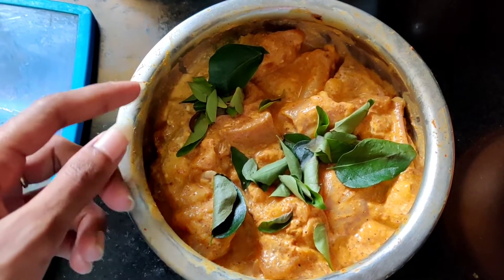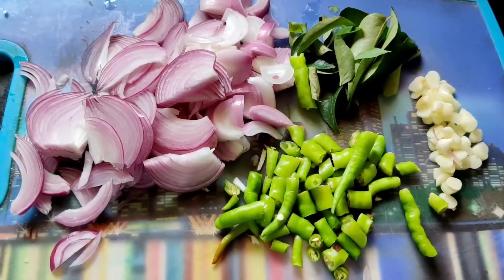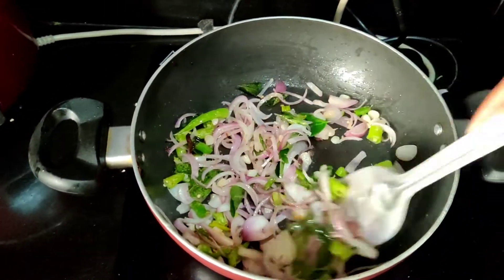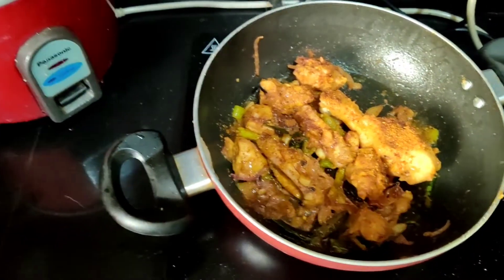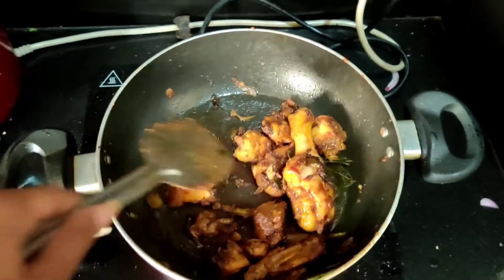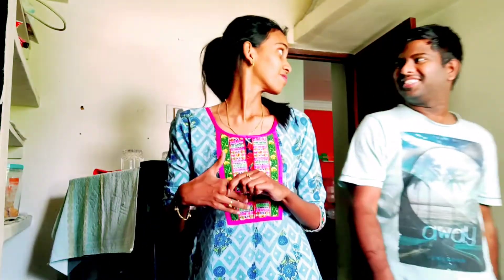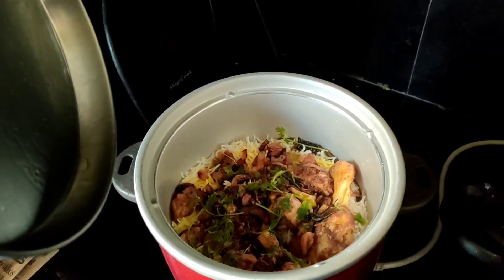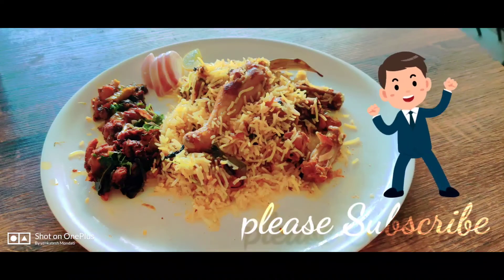Chicken Fry Piece Biryani